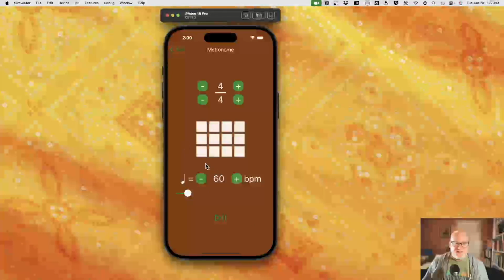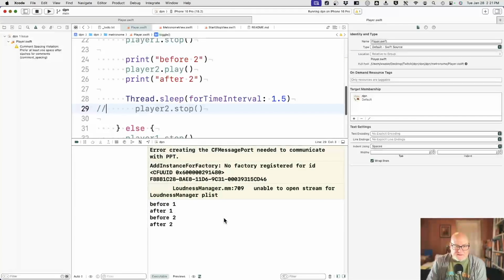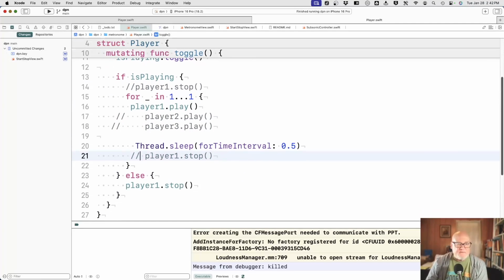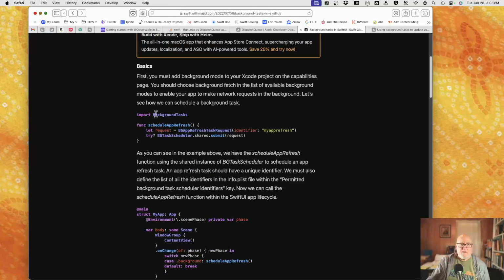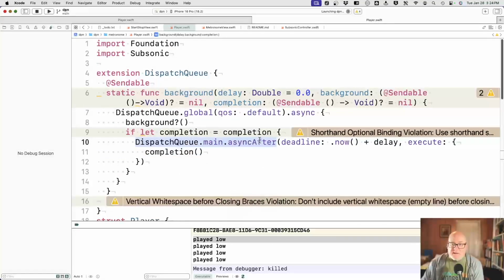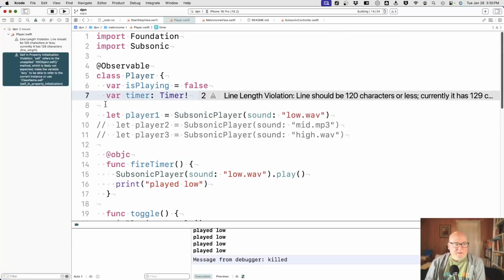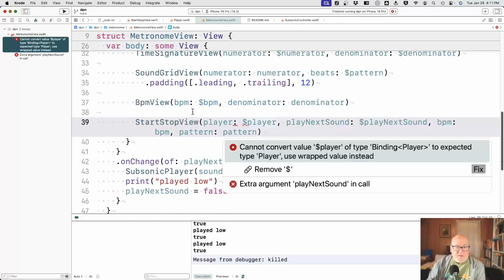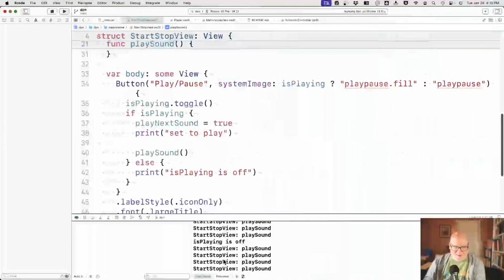DPN 25 15: Metronome Sound - DPN Tools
* Try to find a way to get sounds in a background thread so the main thread is not prevented from updating UI (e.g., pressing stop button)
* We had a lot of trouble getting sounds to play in background thread, worked up a scheme where a timer triggers a thread onChange [also has issues]